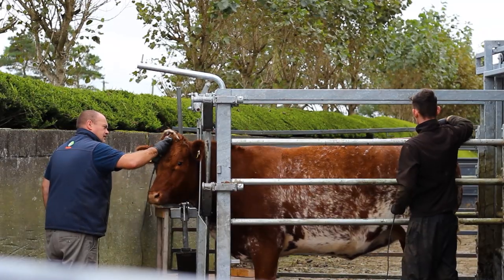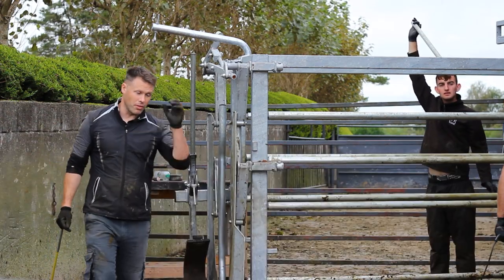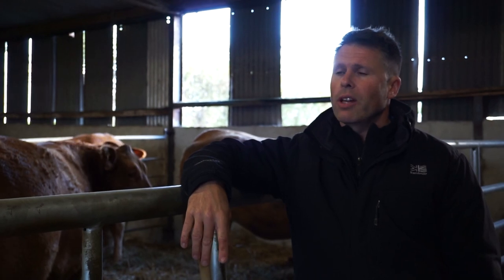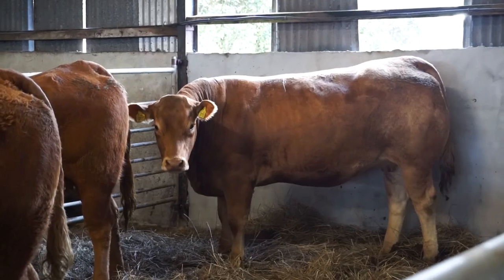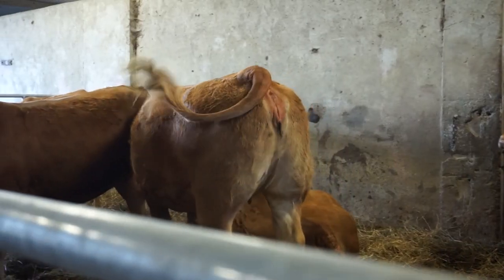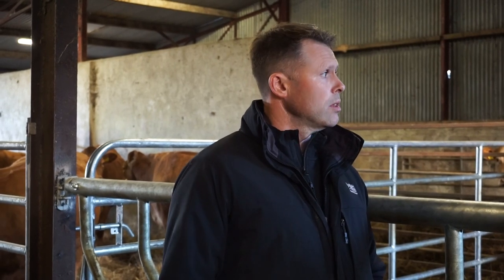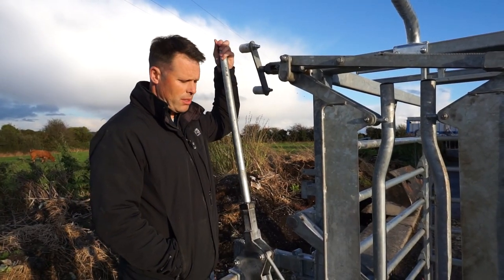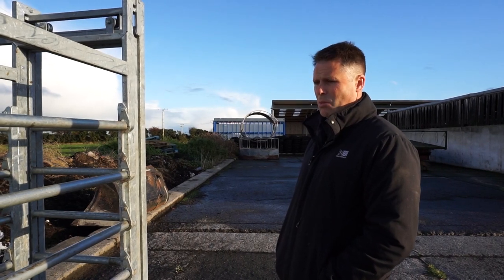FarmingLife - Ep7 | The Salons are open for the ladies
Norman is getting his incalf heifers ready for his big sale on the 18th of October in Tuam mart!